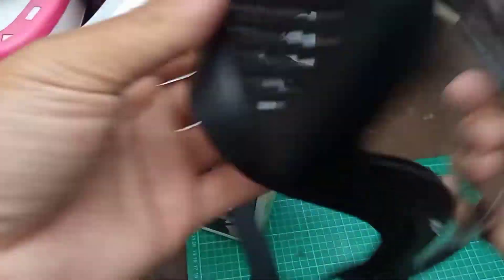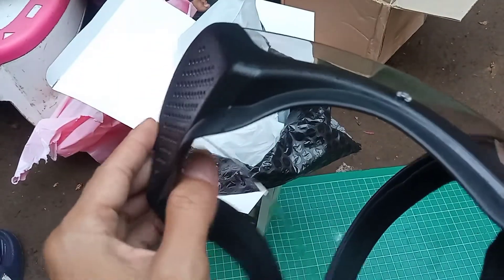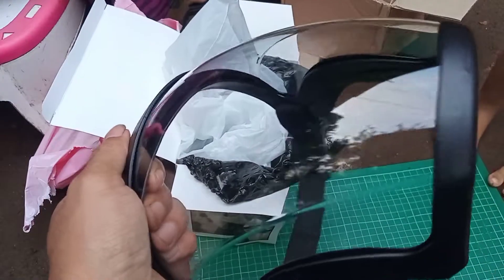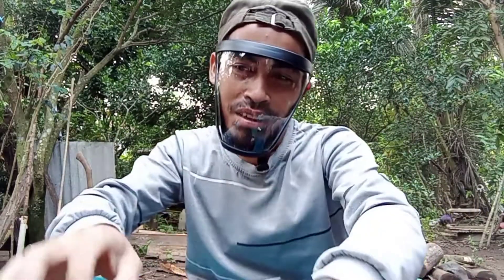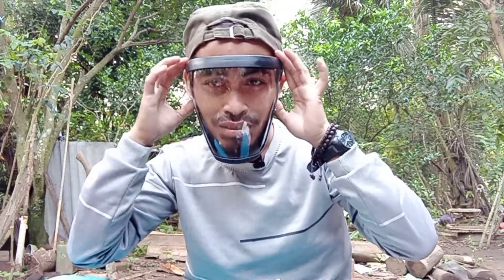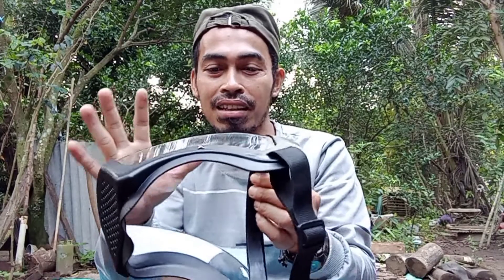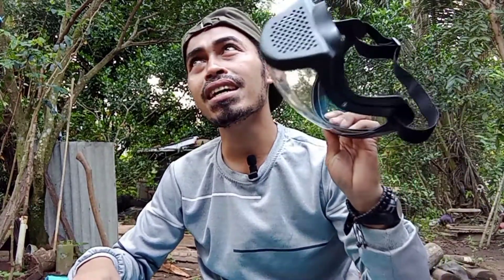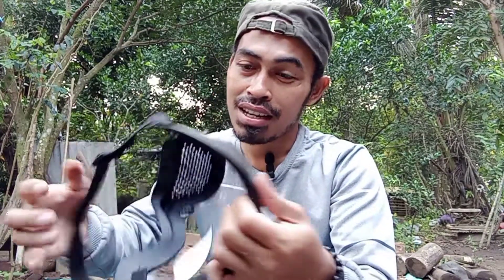FACE SHIELD AKRILIK HD LENS ANTI KABUT (MASKER) MULTIFUNGSI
Face Shield Kacamata ACTIVE SHIELD SEPEDA SANGAT NYAMAN DIGUNAKAN

KACAMATA SEPEDA TERBUAT DARI HD LENS DAN ANTI KABUT ANTI FOX
efisiensi tinggi memblokir sinar ultraviolet, visi definisi tinggi, tidak mudah tergores.

Spesifikasi:
Bahan lensa: Acrylic / KERAS / HARD
Bahan Frame: PC
Style: Universal

Setelah saya pakai untuk aktifitas macam potong asbes, besi. Hasilnya baik, tidak ada debu atau percikan yang masuk.

memang setelah lama pemakaian, ada semacam droplet tapi itu tidak mengurangi pandangan.

Dukung 50K lebih, Dapat Produk yang saya Miliki di store.munaji.com! Kirim Bukti dm ke medsos saya.